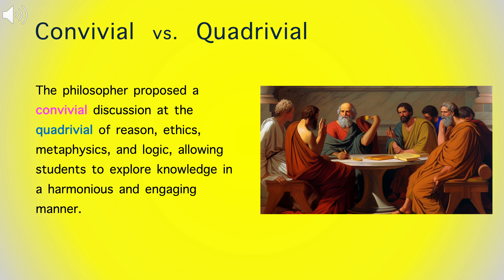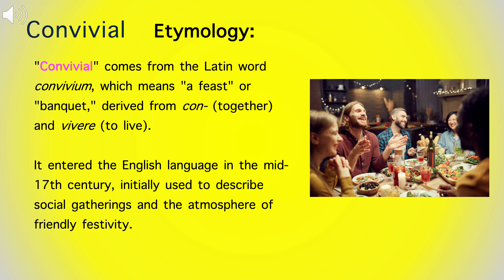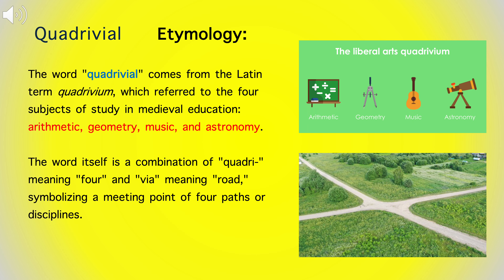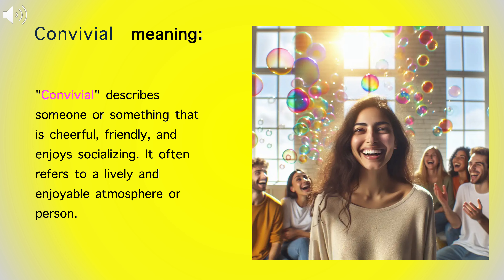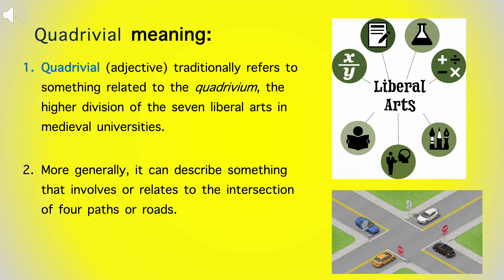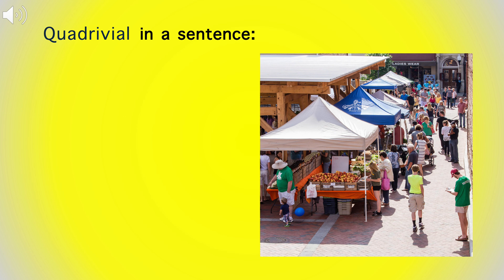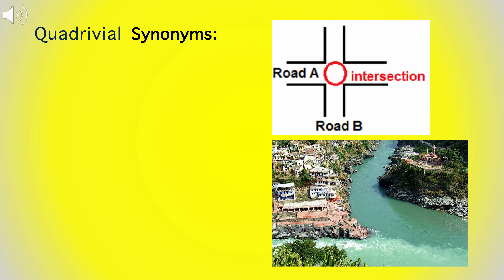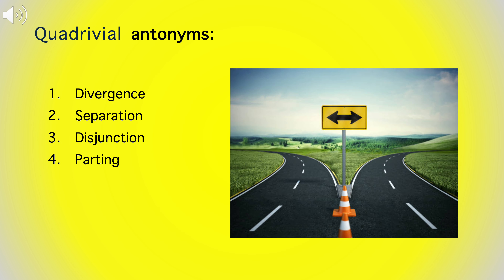Convivial, Quadrivial, word of the day, convivialité quadrivial greword Convivial, Quadrivial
gre and toefl preparation
vocabulary for ielts speaking

The convivial atmosphere of ancient Roman feasts often occurred at quadrivial intersections, where traders from four different directions would meet and celebrate.

"Convivial" comes from the Latin word convivium, which means "a feast" or "banquet," derived from con- (together) and vivere (to live).
It entered the English language in the mid-17th century, initially used to describe social gatherings and the atmosphere of friendly festivity.
The word "quadrivial" comes from the Latin term quadrivium, which referred to the four subjects of study in medieval education:
arithmetic, geometry, music, and astronomy.
The word itself is a combination of "quadri-" meaning "four" and "via" meaning "road," symbolizing a meeting point of four paths or disciplines.

"Convivial" describes someone or something that is cheerful, friendly, and enjoys socializing. It often refers to a lively and enjoyable atmosphere or person.

1. Quadrivial (adjective) traditionally refers to something related to the quadrivium, the higher division of the seven liberal arts in medieval universities.
2. More generally, it can describe something that involves or relates to the intersection of four paths or roads.

His once convivial demeanor changed as he grew older, becoming more reserved and withdrawn from social events.

The old town's market was located at a quadrivial intersection where four main roads converged.

Sociable, Gregarious, Friendly, Jovial, Festive, Crossroad, Intersection, Junction, Confluence,